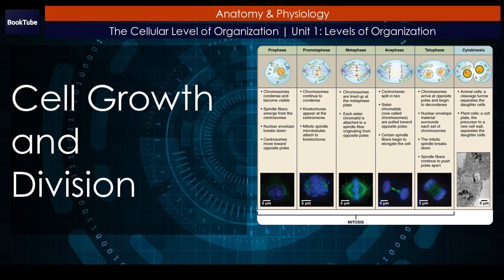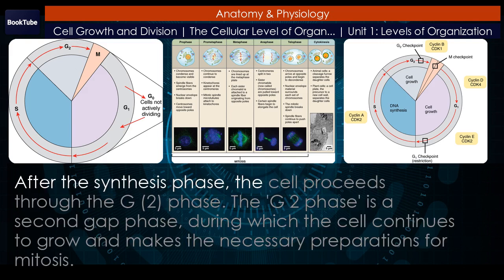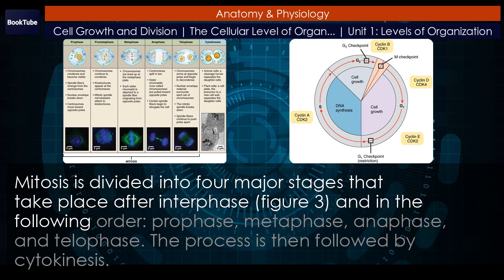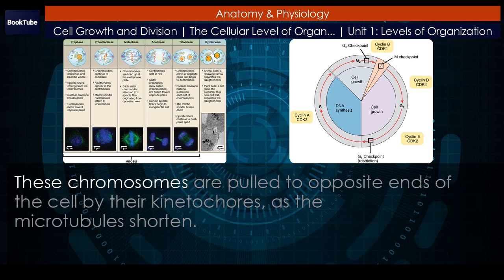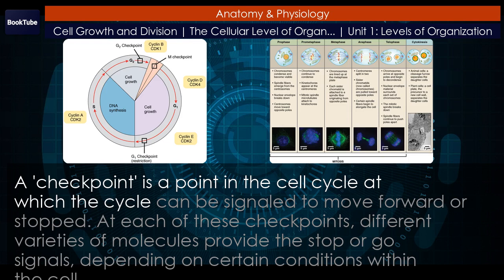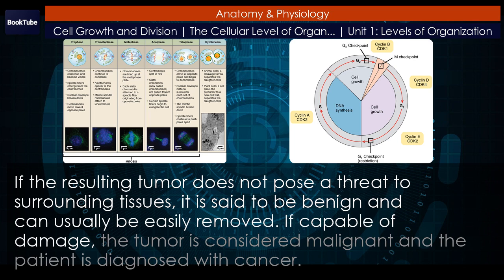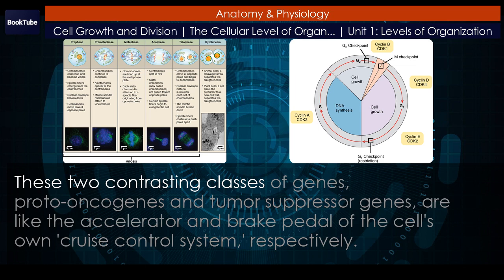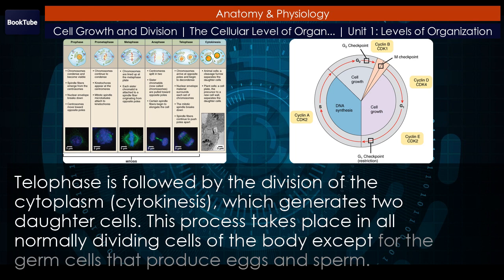Cell Growth and Division | The Cellular Level of Organization | Unit 1: Levels of Organization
The life of cell consists of stages that make up the cell cycle. After a cell is born,
it passes through an interphase before it is ready to replicate itself and produce
daughter cells. This interphase includes two gap phases (G (1) and G (2)), as well as an
S phase, during which its DNA is replicated in preparation for cell division. The cell
cycle is under precise regulation by chemical messengers both inside and outside the cell
that provide 'stop' and 'go' signals for movement from one phase to the next. Failures of
these signals can result in cells that continue to divide uncontrollably, which can lead
to cancer.

Once a cell has completed interphase and is ready for cell division, it
proceeds through four separate stages of mitosis (prophase, metaphase, anaphase, and
telophase). Telophase is followed by the division of the cytoplasm (cytokinesis), which
generates two daughter cells. This process takes place in all normally dividing cells of
the body except for the germ cells that produce eggs and sperm.

00:00 Cell Growth and Division
01:43 The cell cycle
02:20 Interphase
03:53 The structure of chromosomes
05:01 Mitosis and cytokinesis
10:36 Cell cycle control
11:12 Mechanisms of cell cycle control
12:51 The cell cycle out of control: implications
14:33 Homeostatic imbalances
18:52 Chapter review